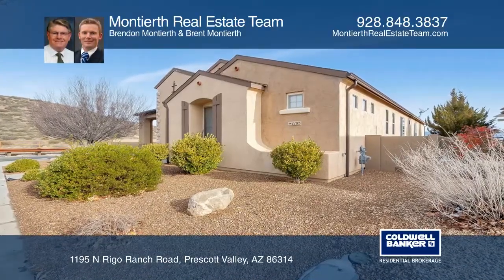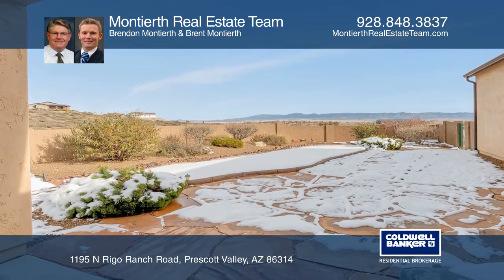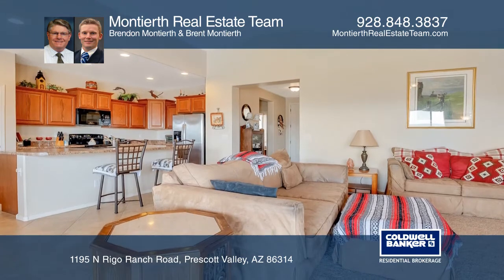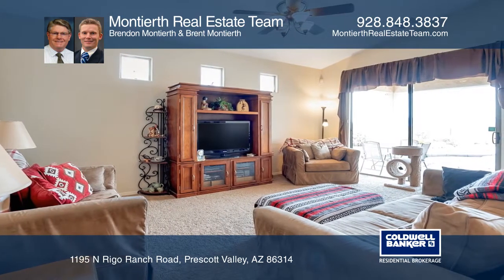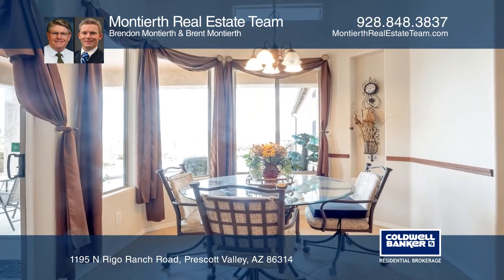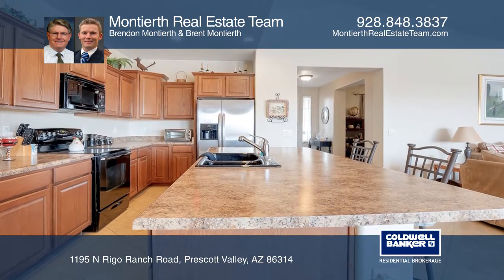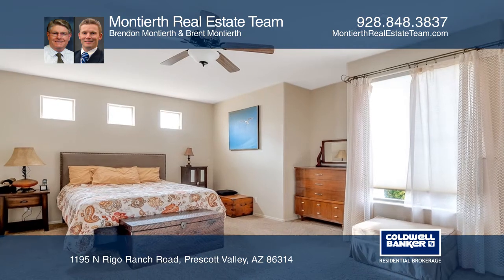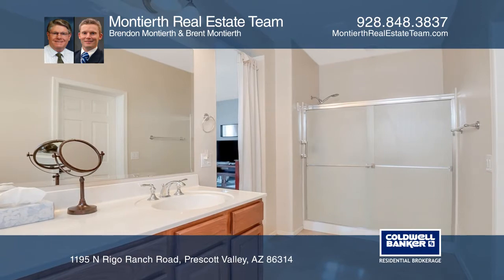1195 N Rigo Ranch Road Prescott Valley, AZ | ColdwellBankerHomes.com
1195 N Rigo Ranch Road, Prescott Valley, AZ

This beautiful and well-maintained three bedroom, two bath home has approximately 1,800 square feet of livable space on a great corner lot with amazing backyard views located in the highly desirable area of Stoneridge! This wonderful home features a comfortable split floorplan with a spacious great